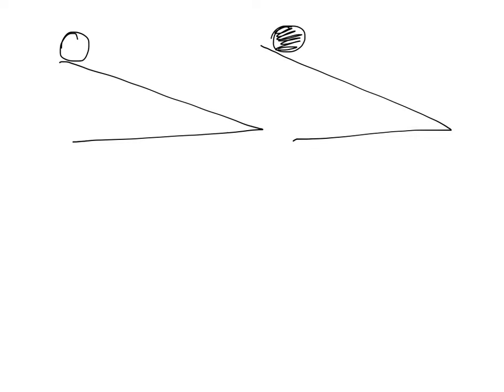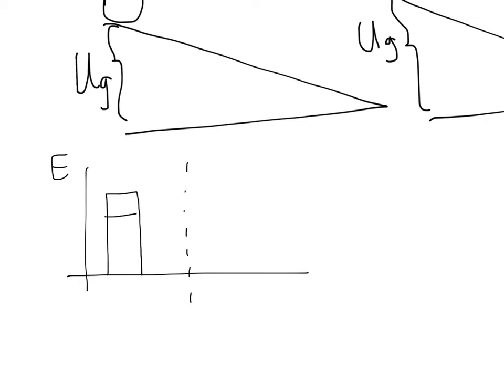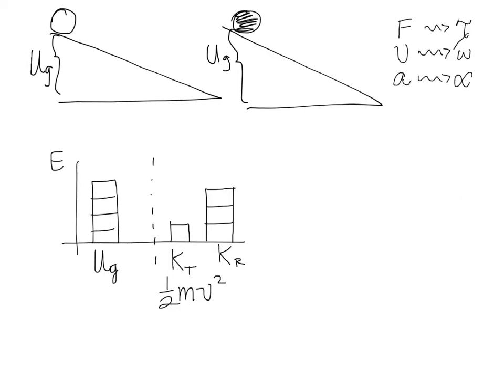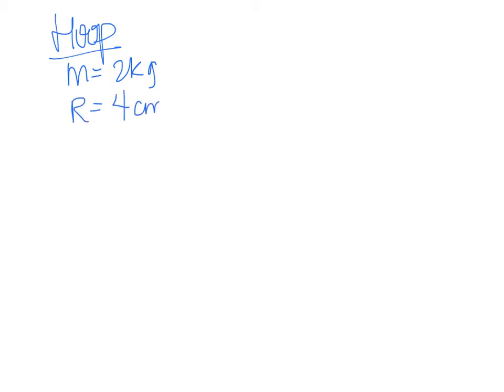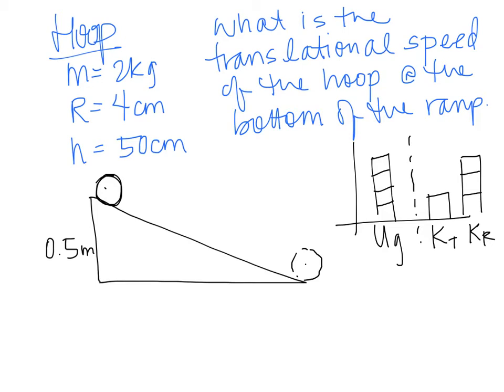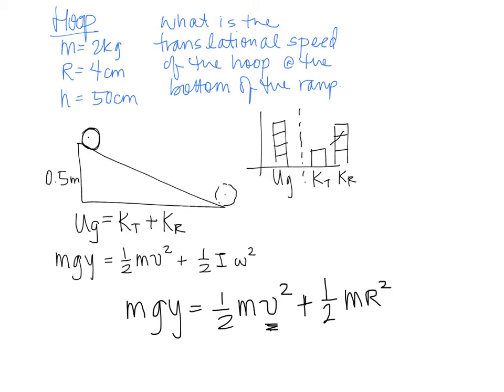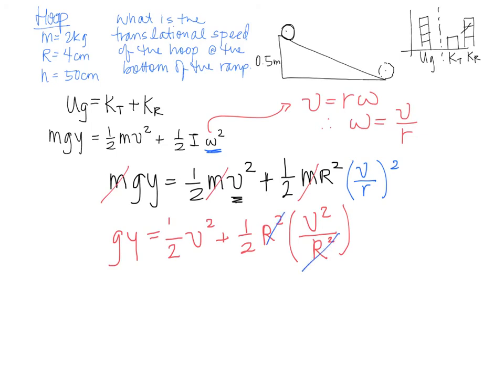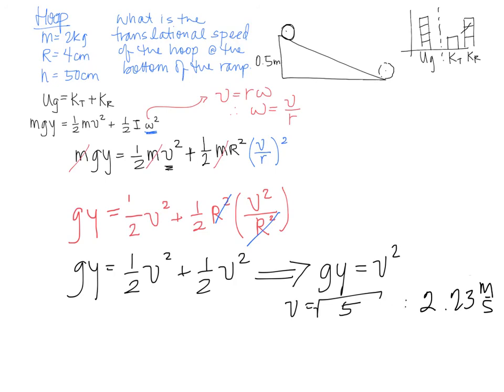Rotational Kinetic Energy